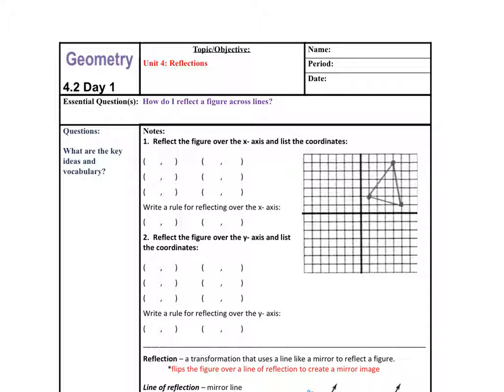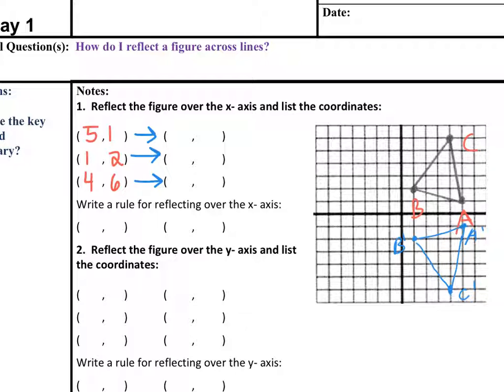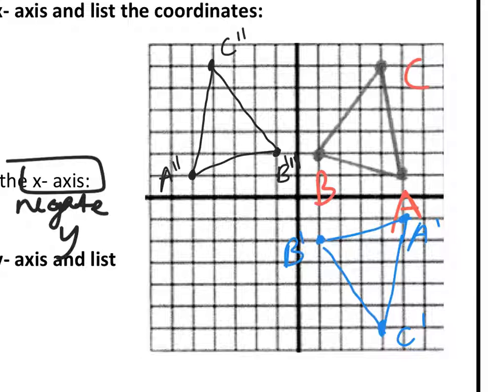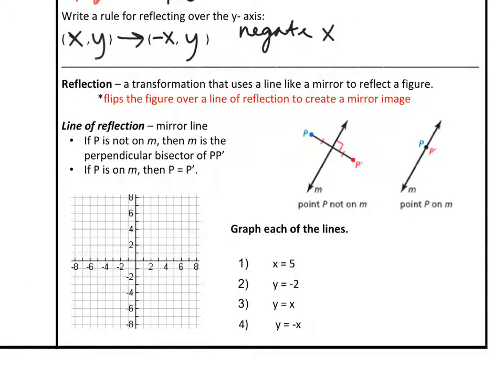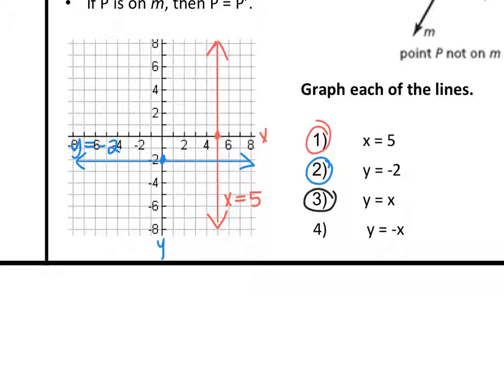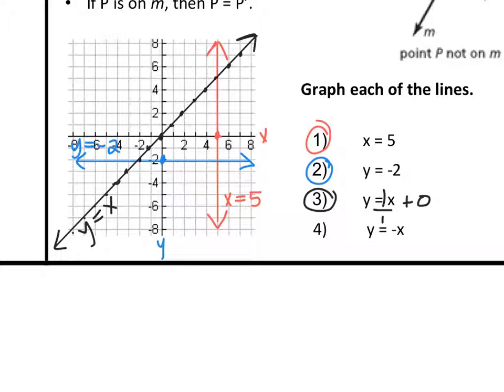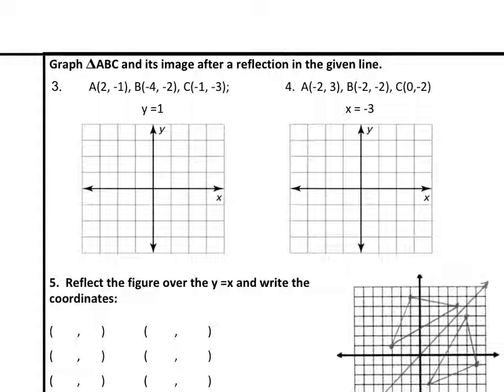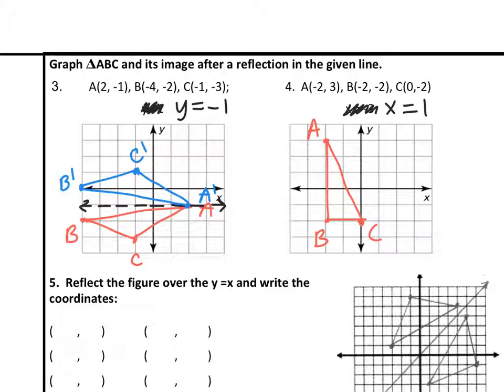Geometry 4.2 Day 1 Reflections